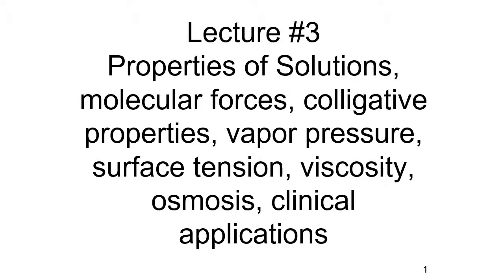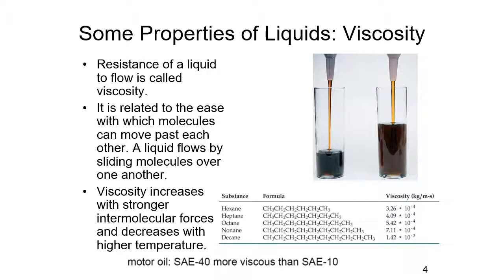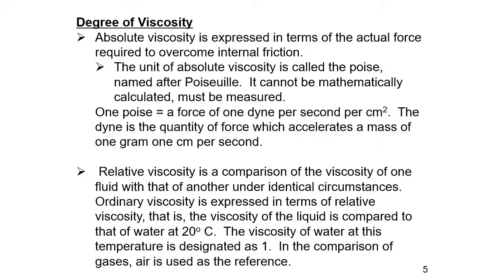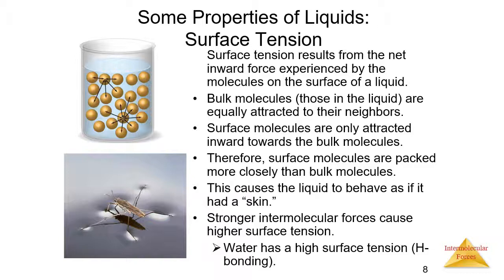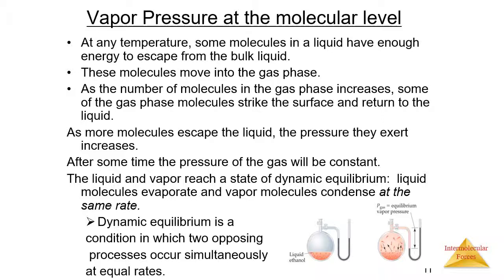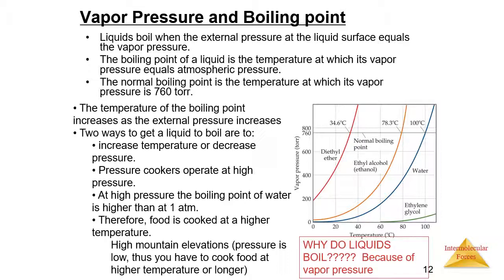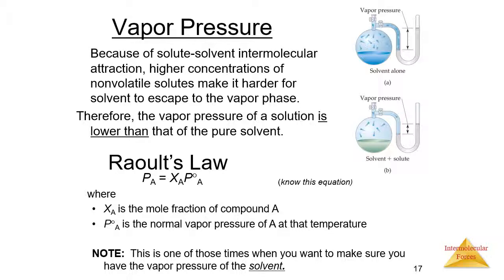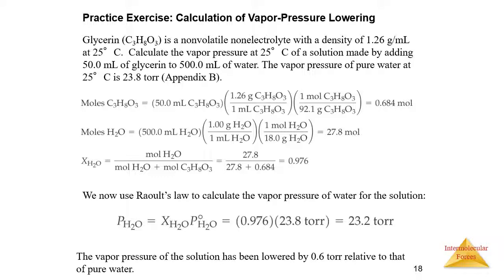physics lecture 3 again